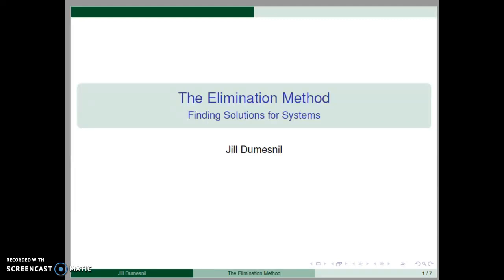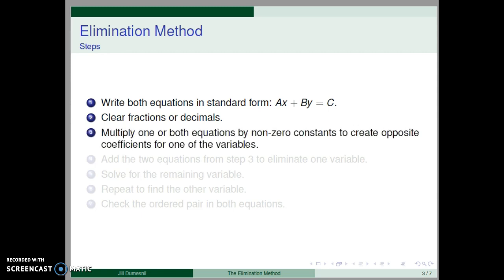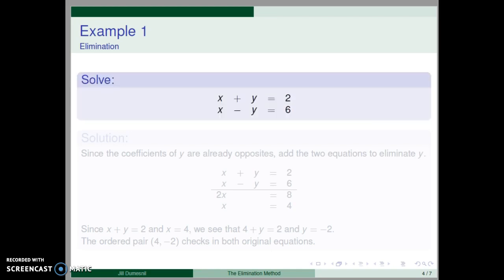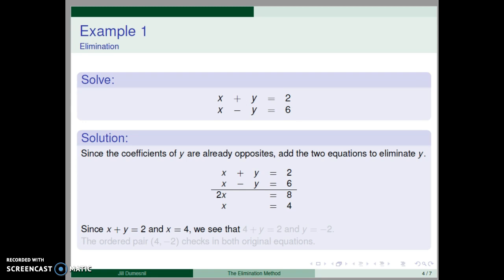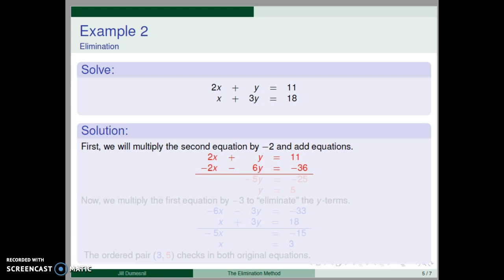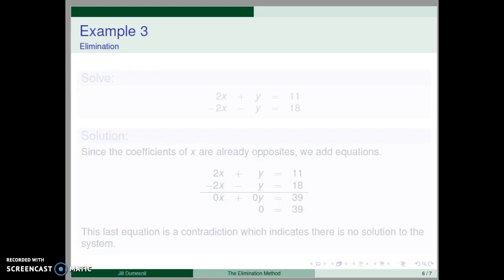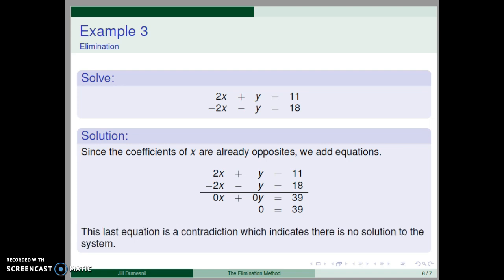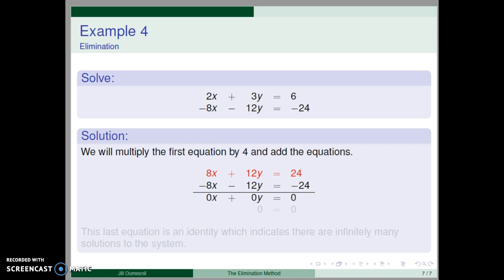The Elimination Method for Solving Linear Systems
We discuss the Elimination Method for solving 2x2 linear systems with examples.